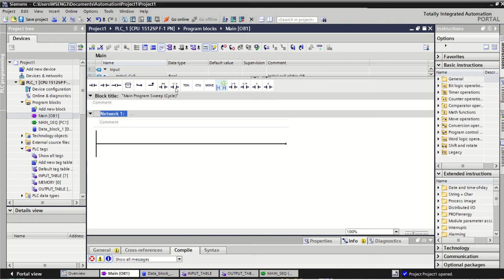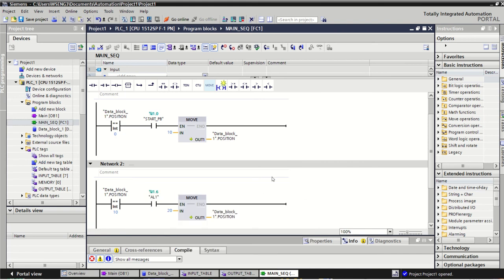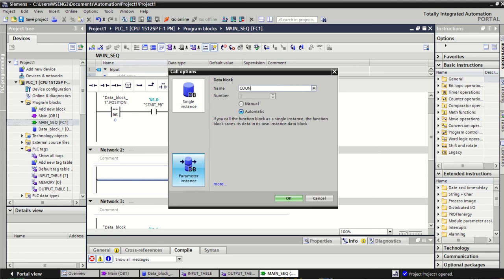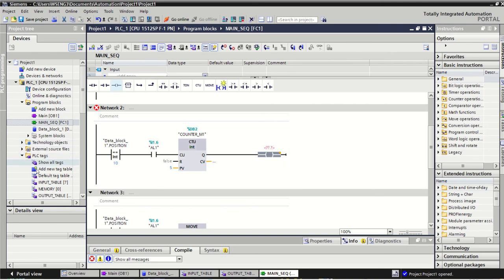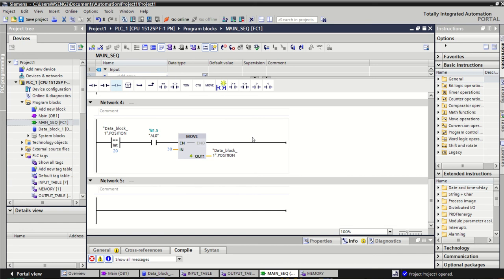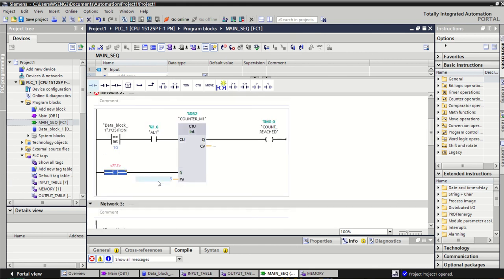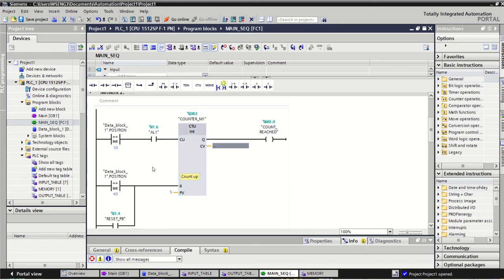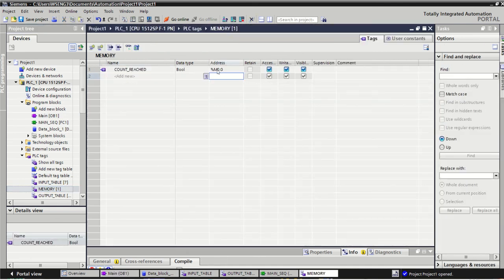SIEMENS - Using Counters with Integer Sequences_vid2